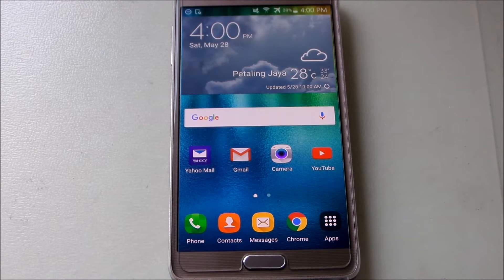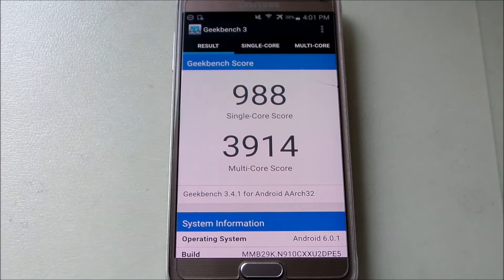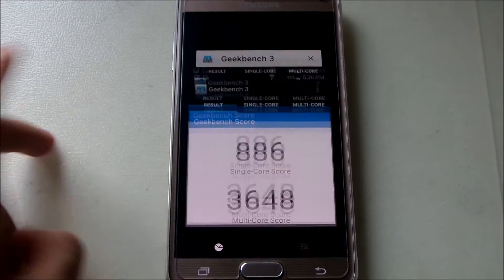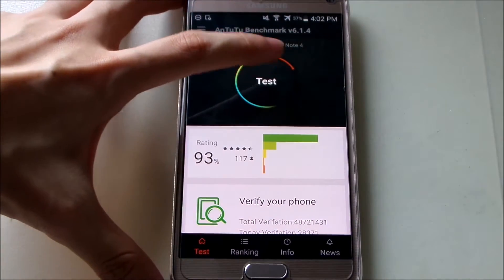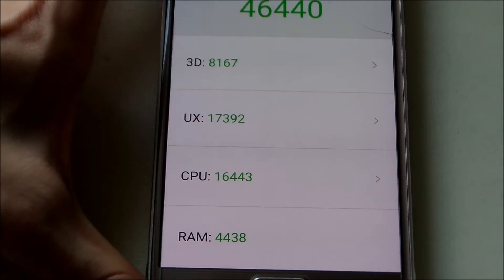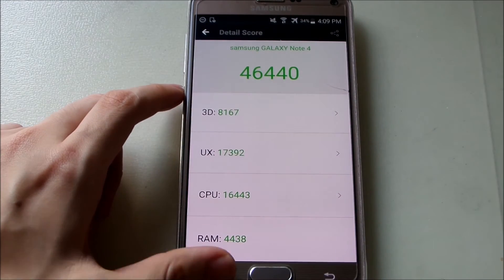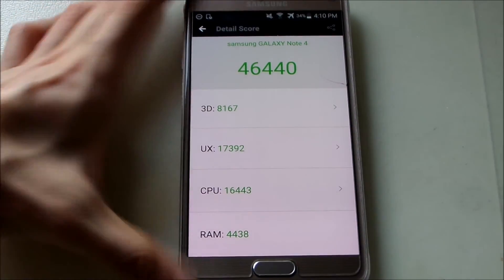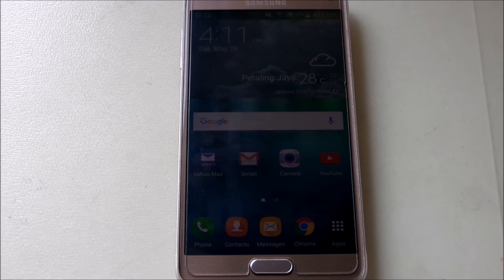Samsung Galaxy Note 4 Benchmark Comparison: Lollipop vs Marshmallow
Benchmark score faceoff between Android 5.0 and Android 6.0.1 for the Galaxy Note 4 (SM-N910C). Will be using Geekbench (CPU) and Antutu Benchmark (GPU and RAM) as our benchmark testers. Who will win? Lets find out!

Note: The scores may vary from other Galaxy Note 4 variants as some have different CPUs and GPUs.

Audio used:-
Golden Sonar from Pool Nation OST